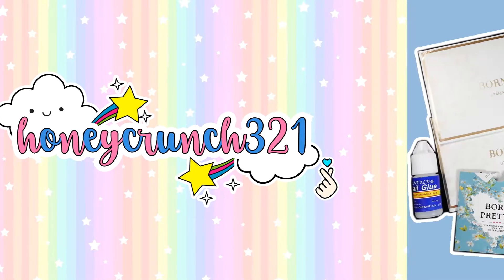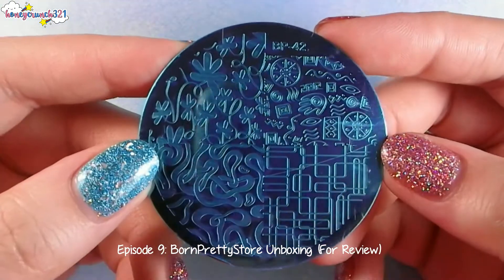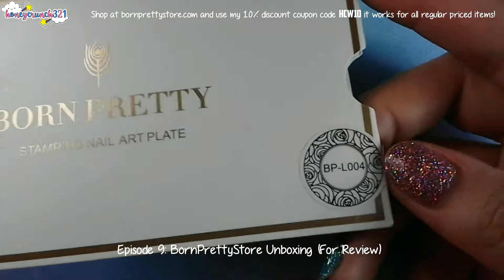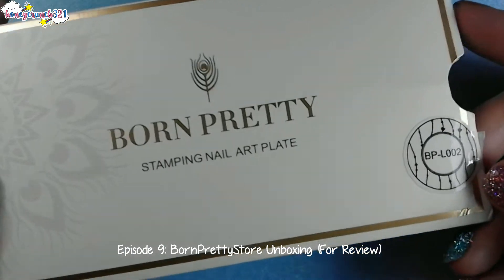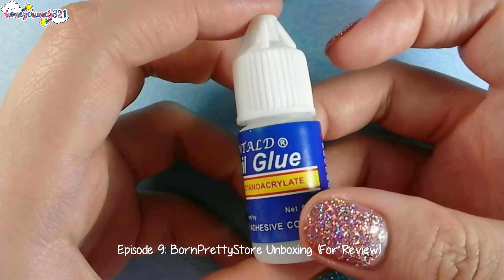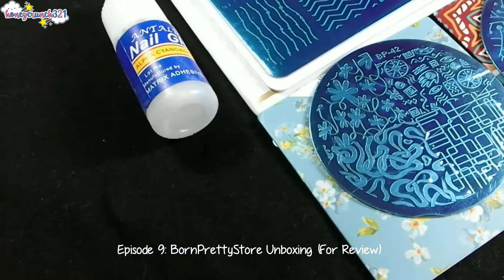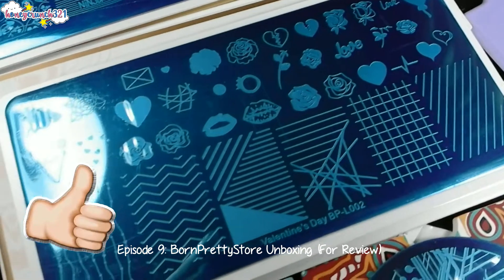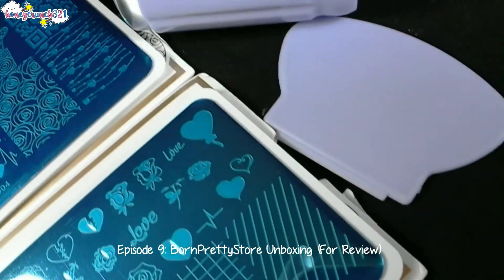Episode 9: BornPrettyStore Unboxing (For Review) | honeycrunch321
Hello my lovely honeycrunchers!
Just got another parcel from BornPrettyStore!

Thank you so much BornPrettyStore for sending all of these products.